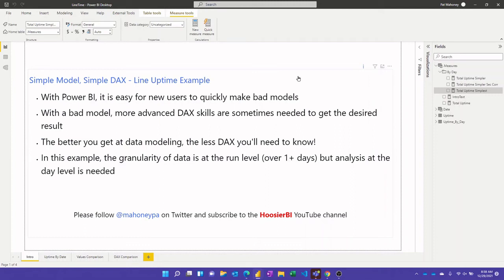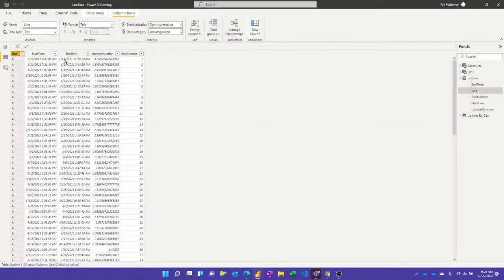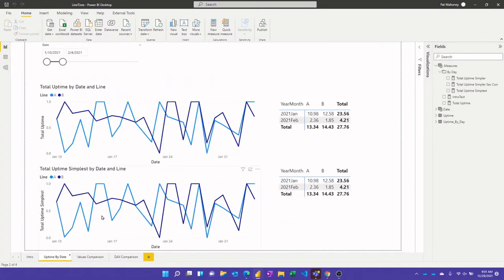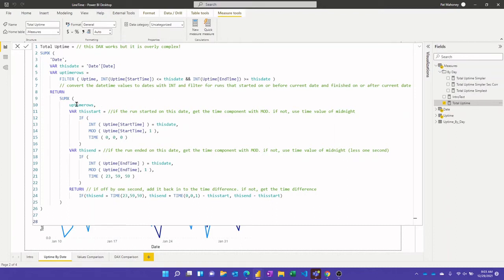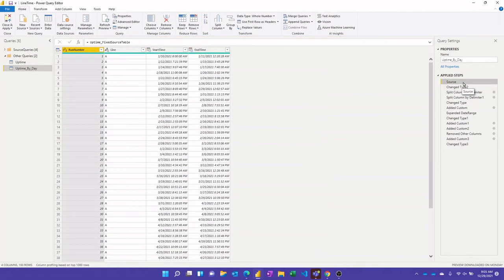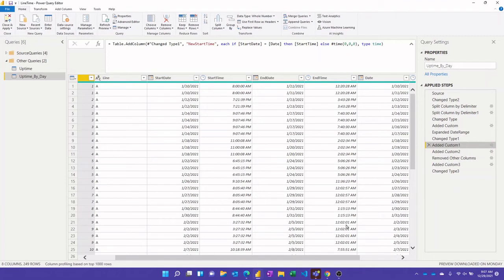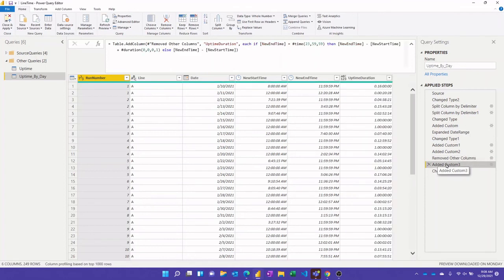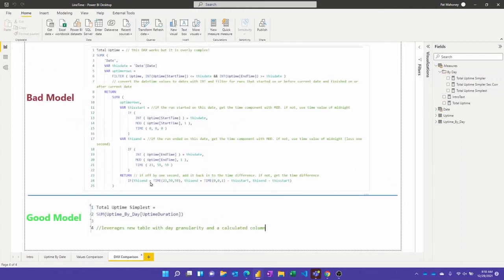Simple Model, Simple DAX - Line Time Example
This video walks through a simple example that highlights the importance of data modeling in Power BI. The better your model, the less DAX you'll need to learn. Simple model, simple DAX!